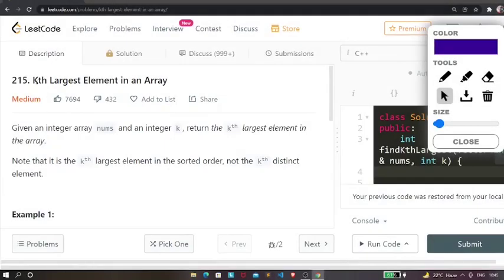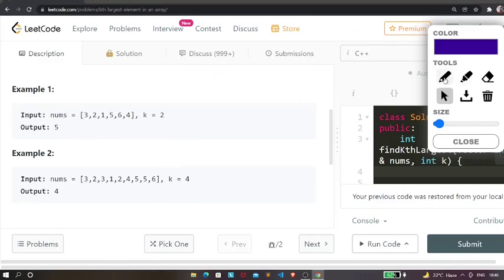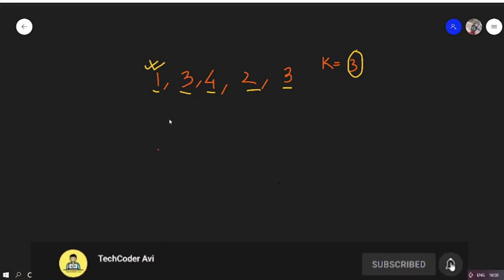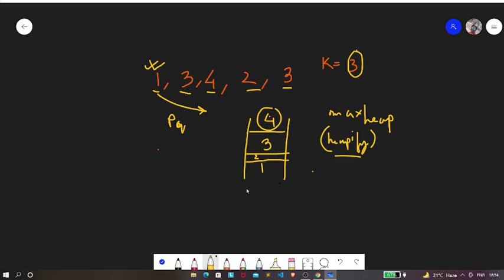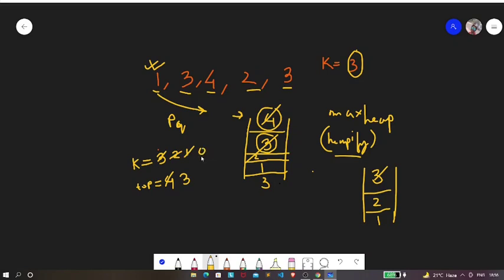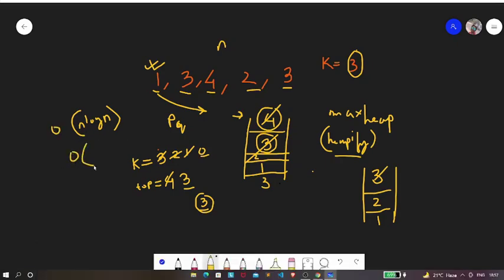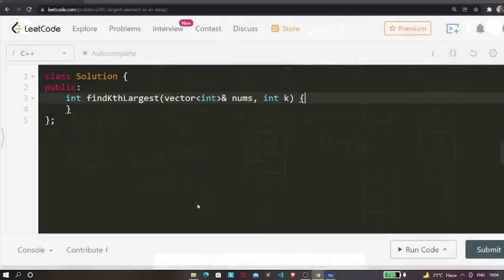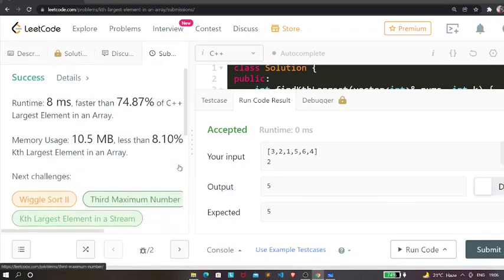Kth Largest and Smallest Element in an Array | Leetcode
Hey Viewers, in this video I have solved the kth largest element in an array problem